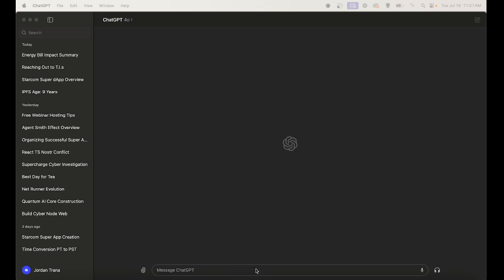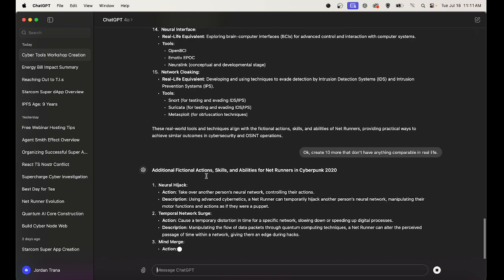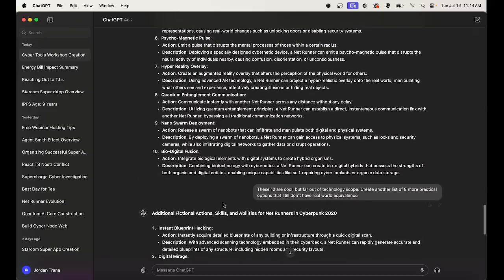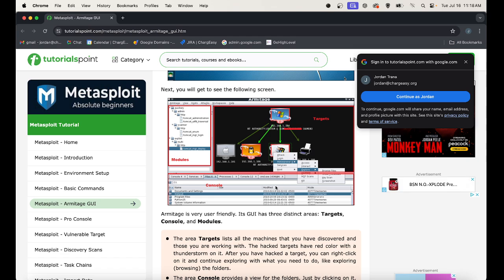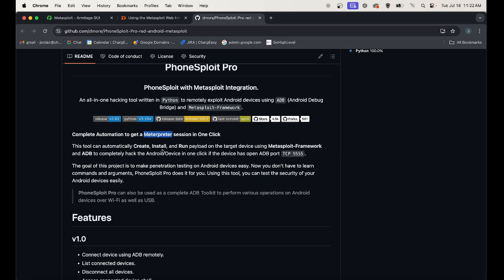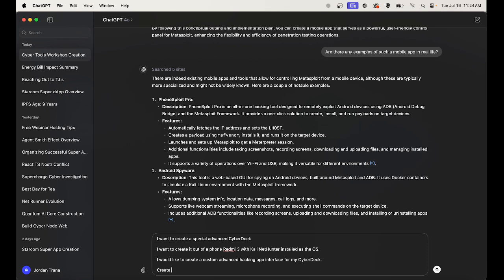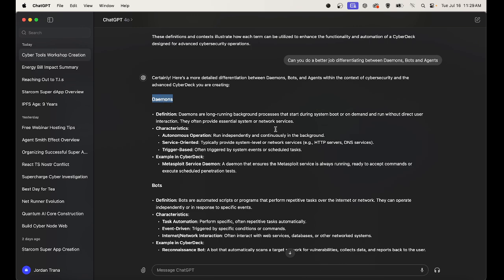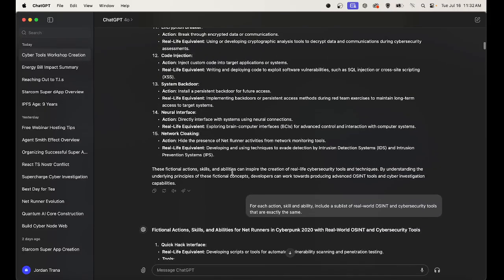Creating CyberDeck Tools - Seminar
Going over some raw basics in how to produce tools from CyberPunk 2020 but in real life.